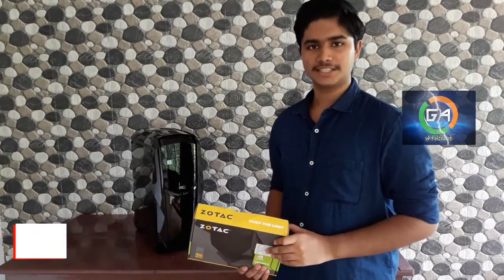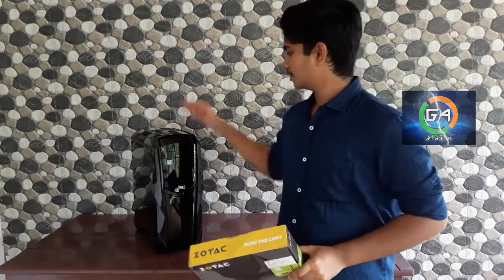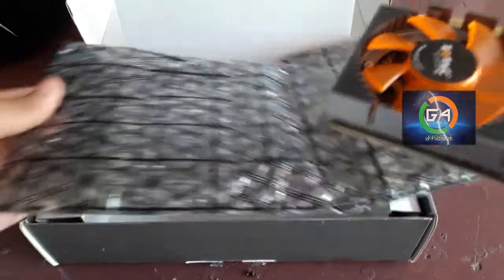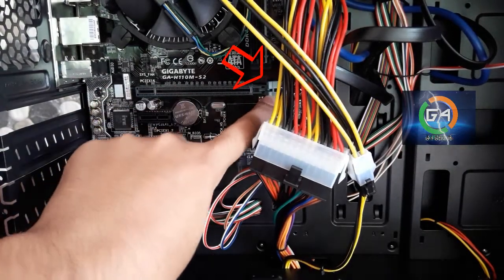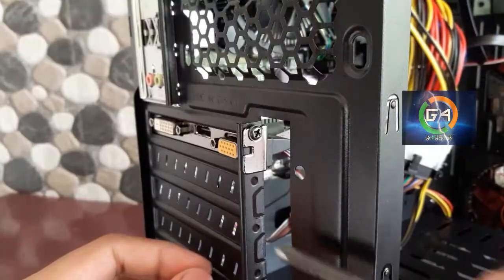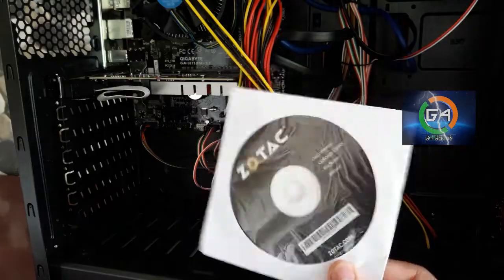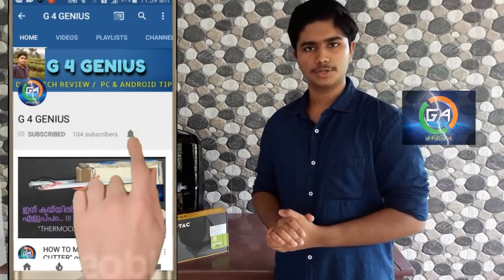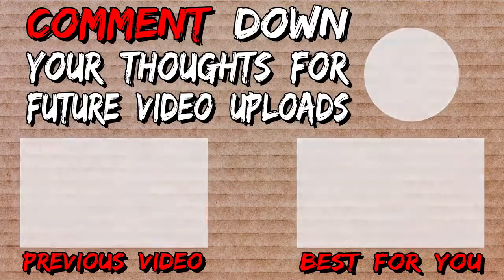How to install a Graphics Card in PC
How to install a Graphics Card in PC MALAYALAM

HI FRIENDS,
TODAY WE ARE GOING TO install a Graphics Card in PC

👇Materials used in the video with buying links 👇
*Graphics card

WARNING: Entertain your self but always be safe, and everything you do is at YOUR OWN RISK!

2-LIKE
3-SHARE
4- COMMENT